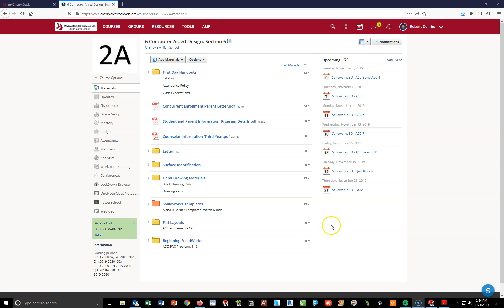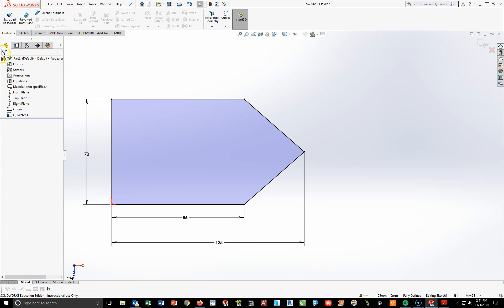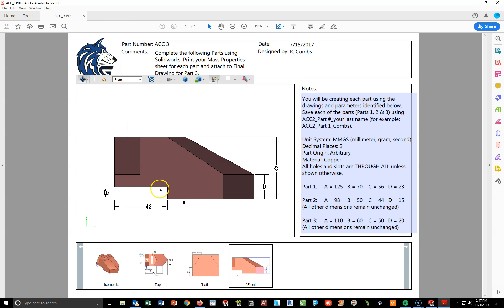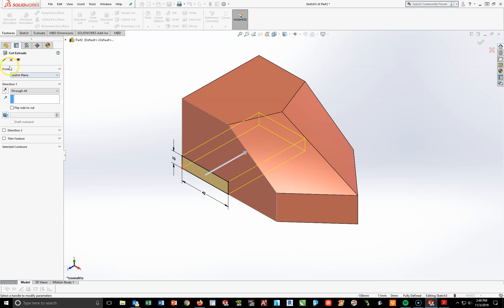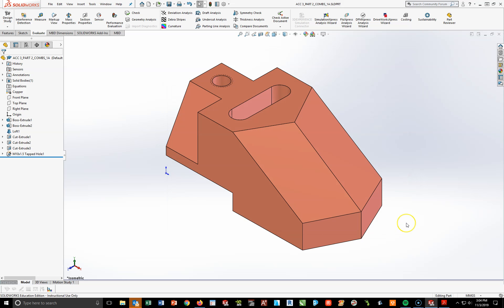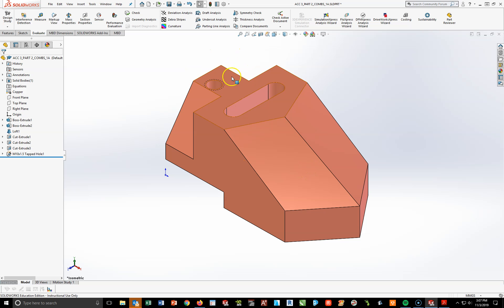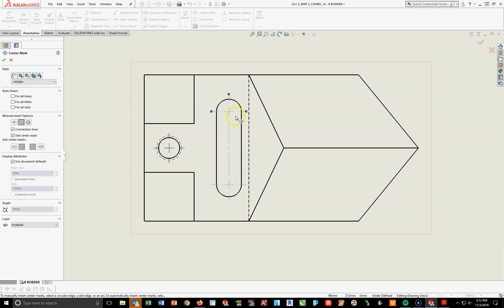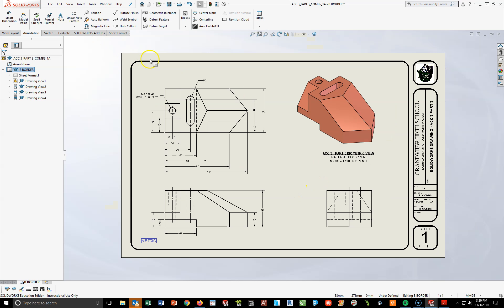ACC 3 PART 3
Video Directions for completing ACC 3 Parts 1, 2 and 3